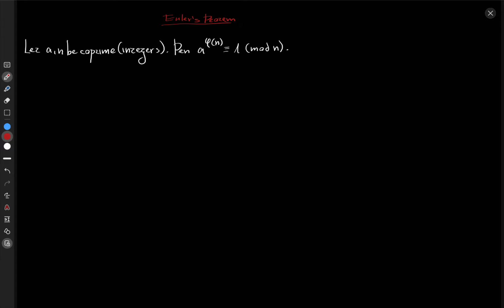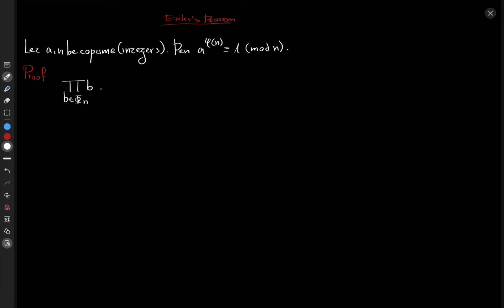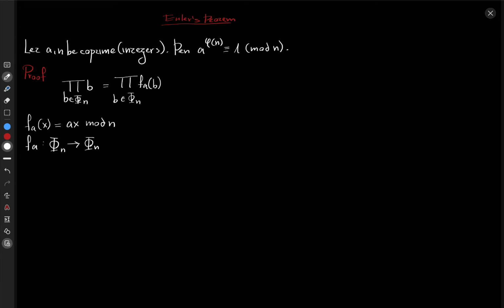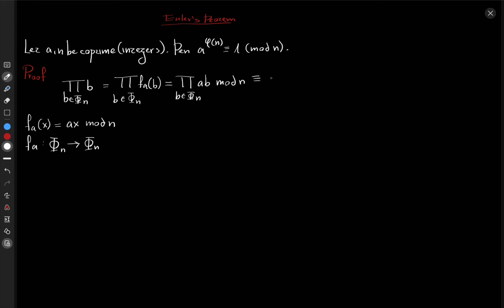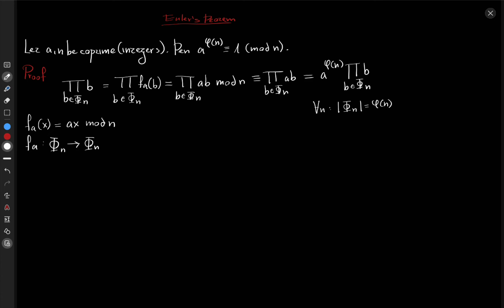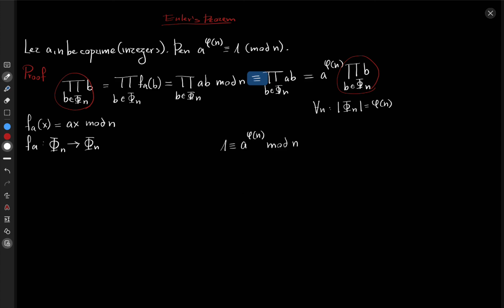[A] Euler's Theorem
Integer a raised to the power of the number of totients of some coprime n is congruent with 1 under modulo n.